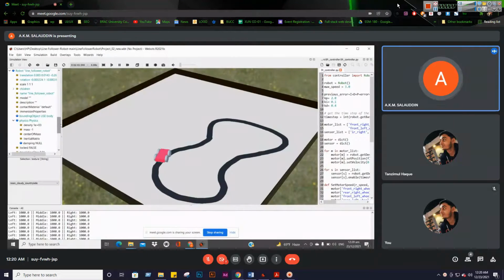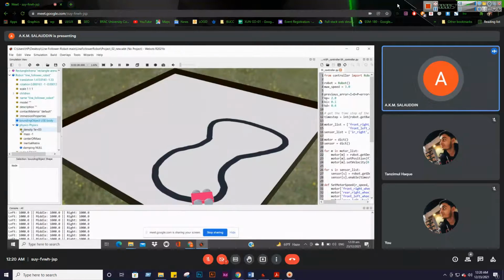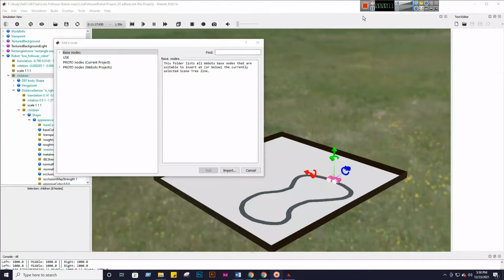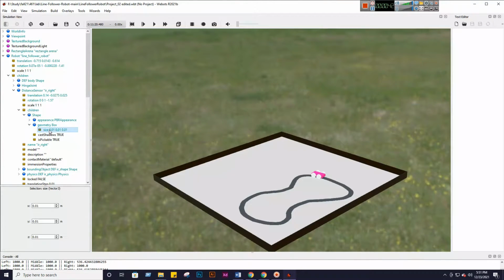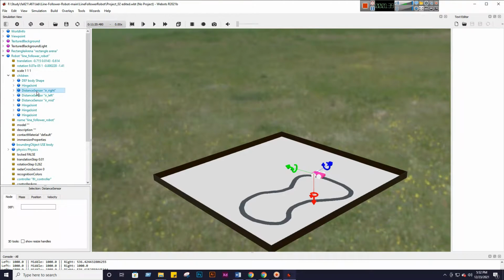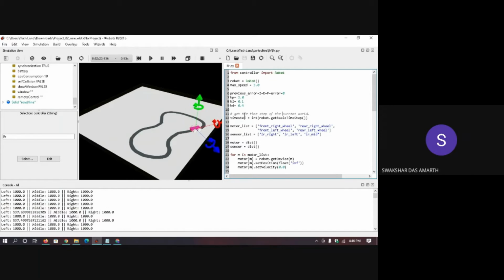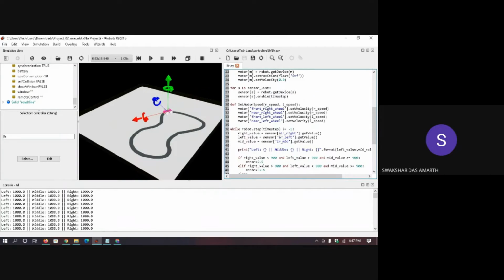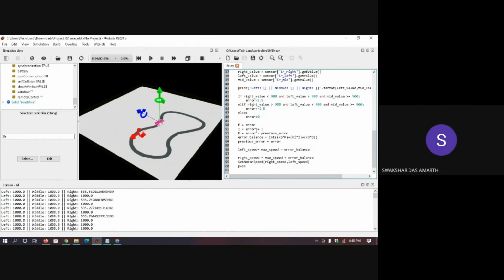CSE461 Final project Line Follower Robot BRAC University (BRACU)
CSE461 Final project Line Follower Robot BRAC University (BRACU). Theoretical Project